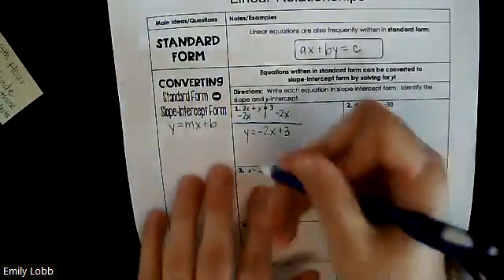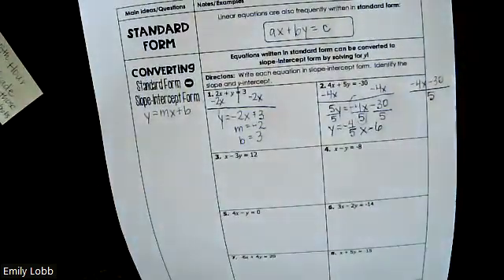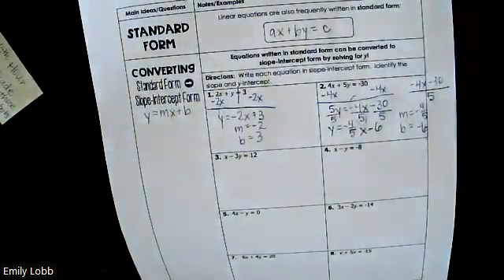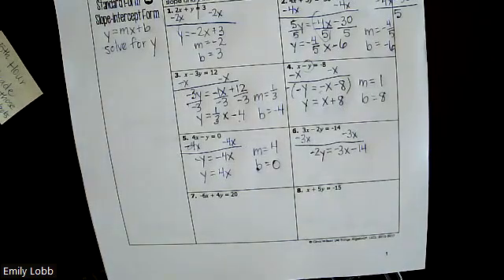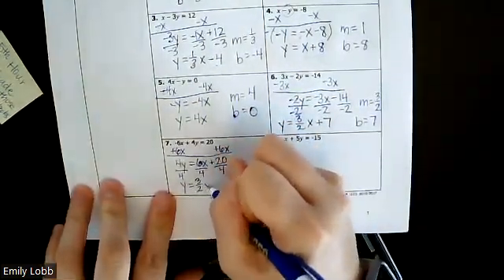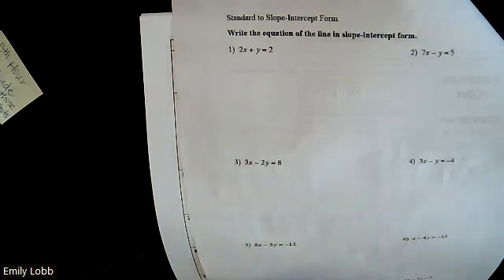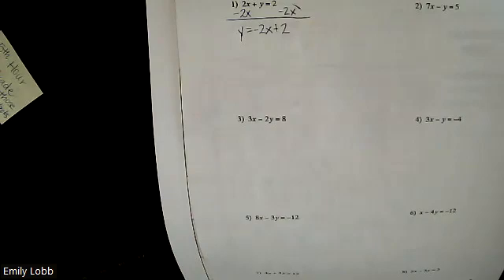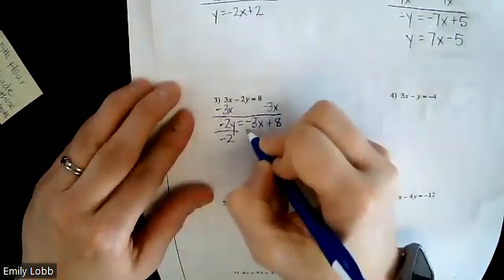Pre-Module 6: Converting Standard to Slope-Intercept Form